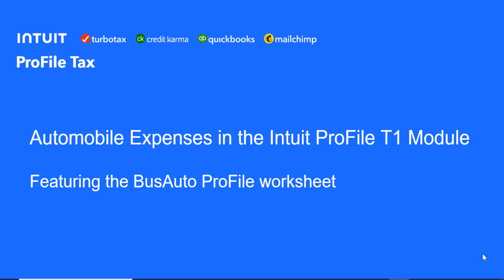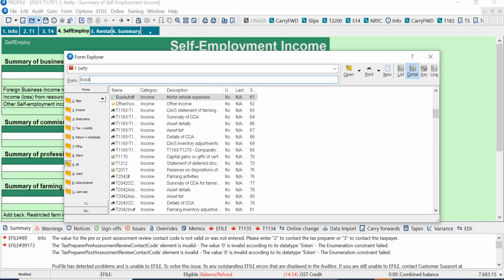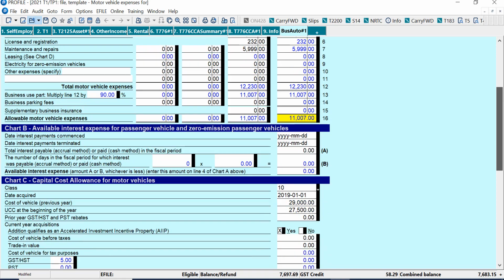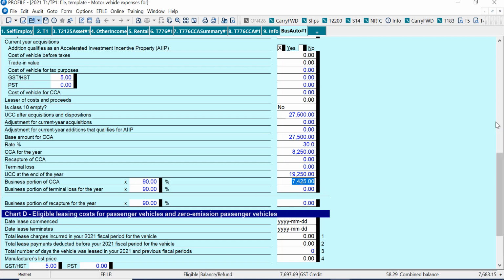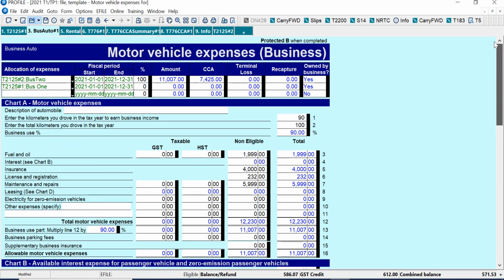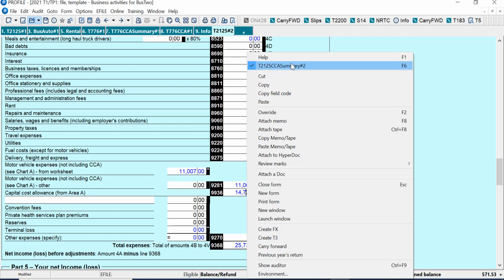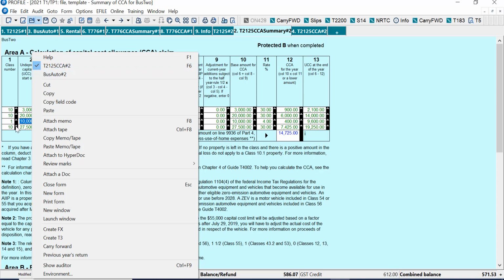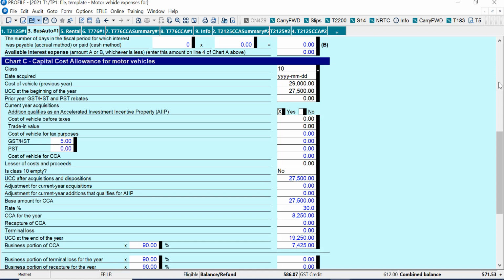Business auto in Intuit ProFile T1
Demonstrates the ProFile Busauto worksheet for claim business automobile expenses